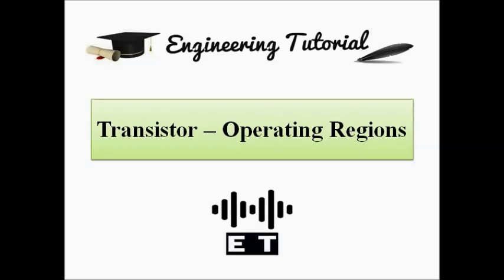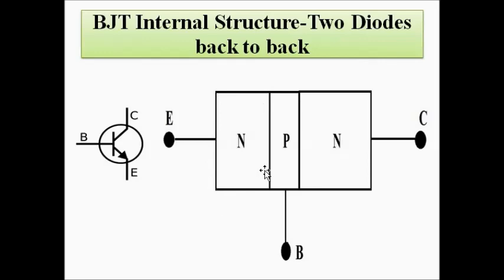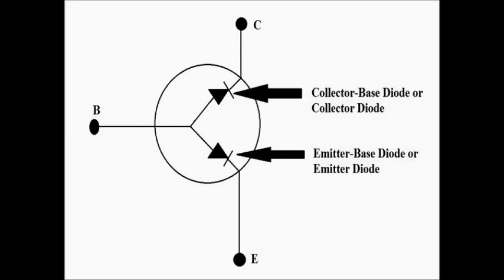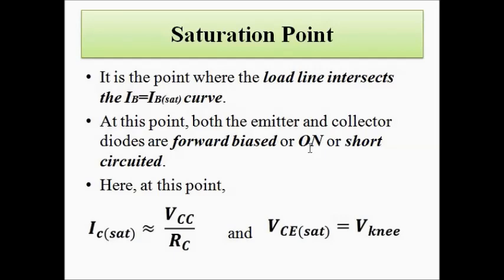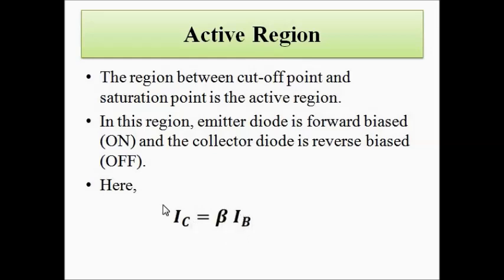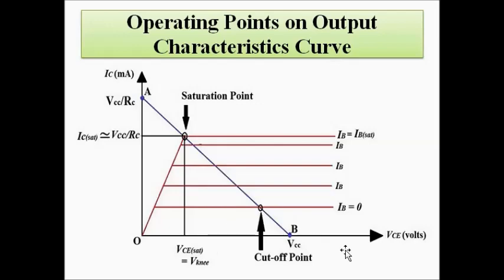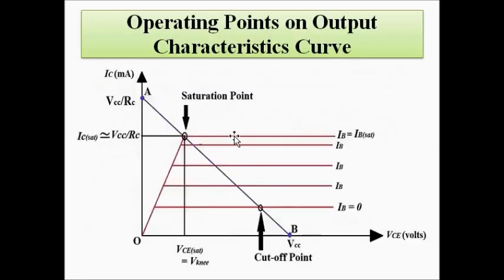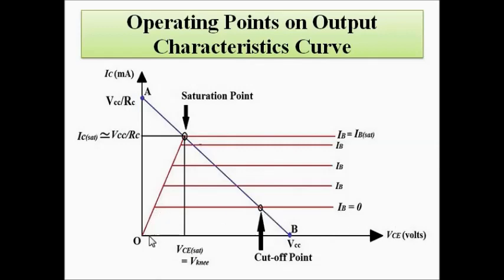Transistor - Operating Modes of a BJT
This video explains about the various operating modes of a BJT. A BJT has three operating modes:

1. Cut-off Mode            2. Active Mode            3. Saturation Mode